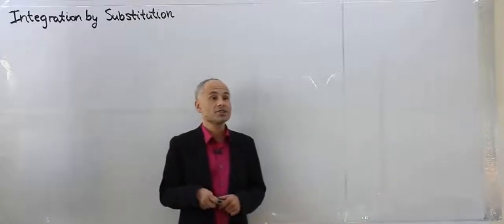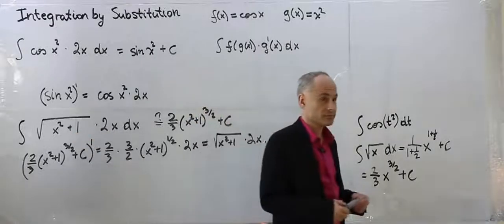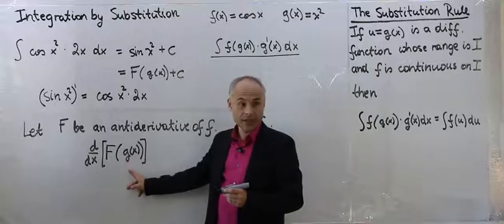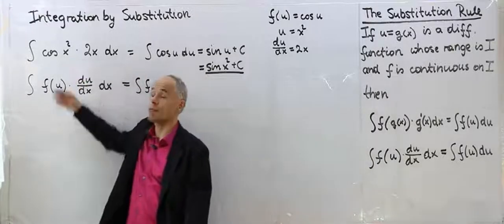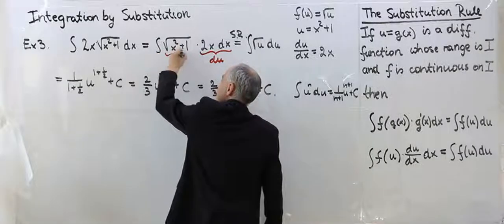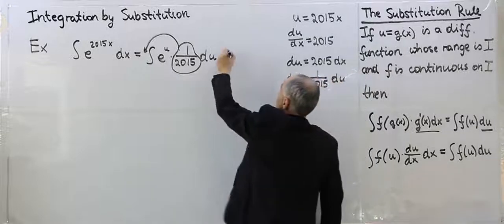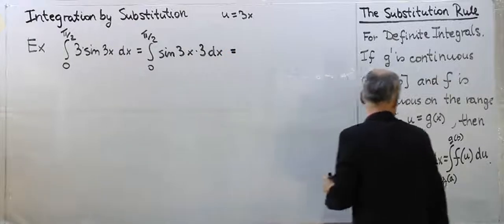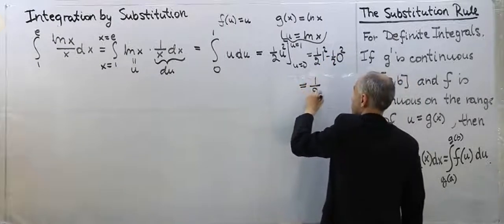10 Integration by Substitution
A lecture from Calculus II by Arek Goetz at San Francisco State University.